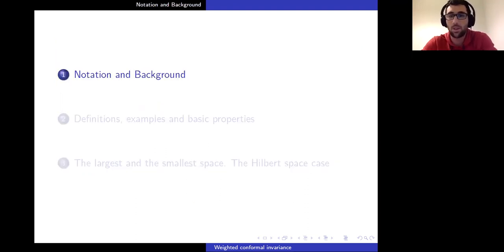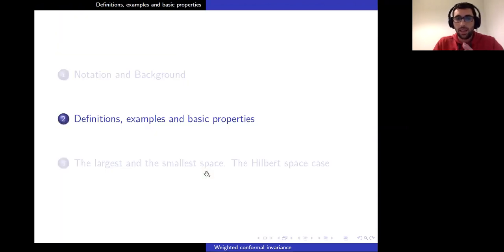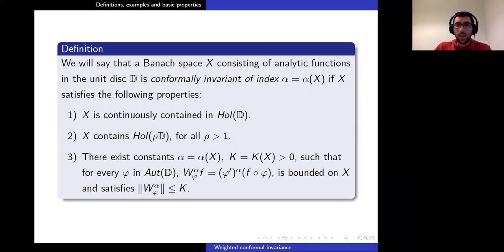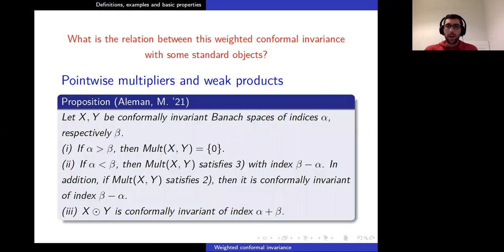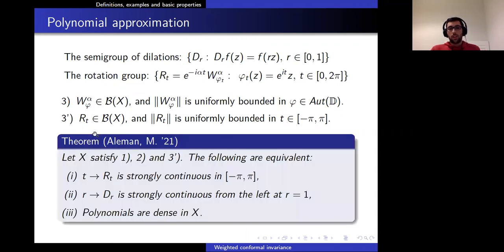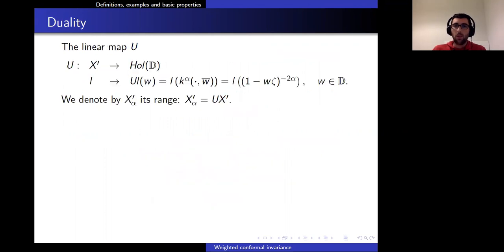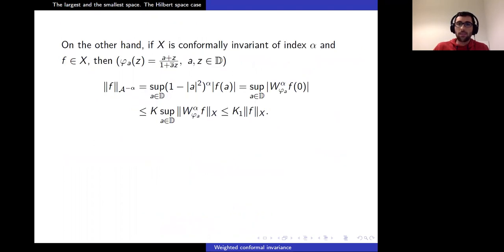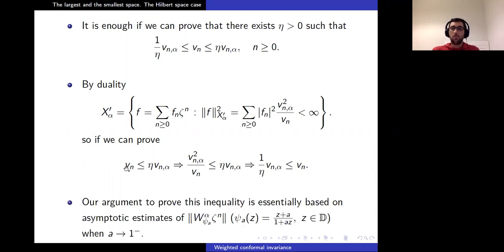Fock space of level infinity and characters of vertex operators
Mohammad Reza Rahmati, Universidad delaSalle Bajio